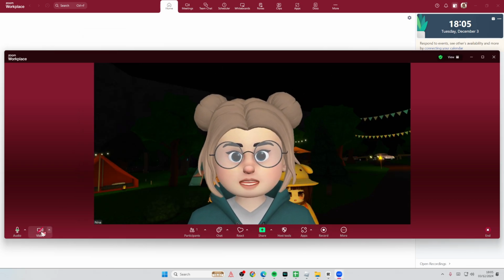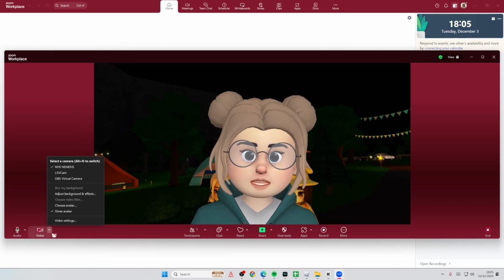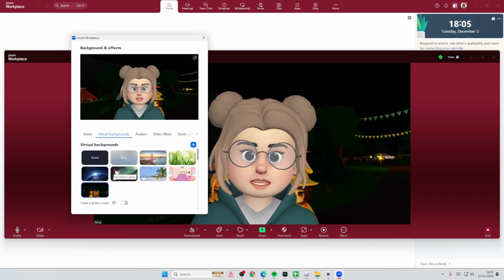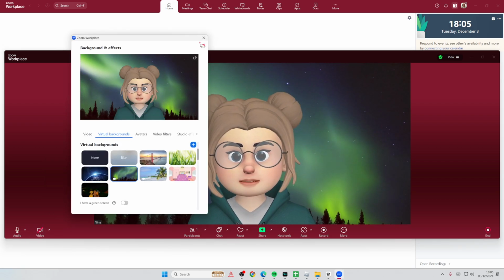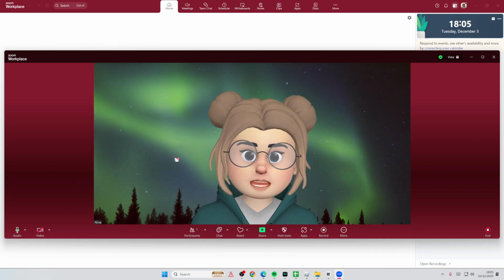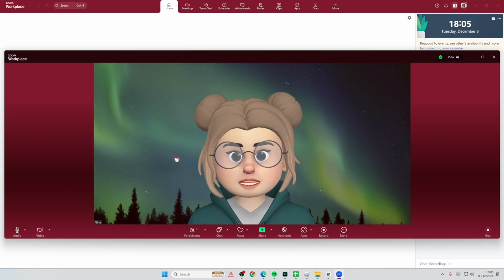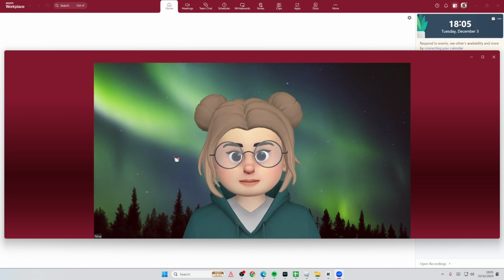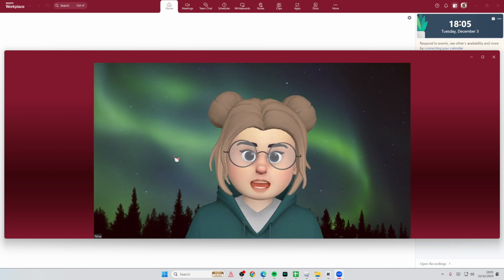🔥 HACKS: How To Add Picture when Video Is Off Zoom Tutorial | Troubleshooting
This tutorial will show you how you can add a picture when the video is off on Zoom workplace.